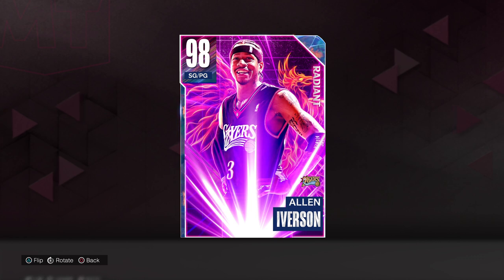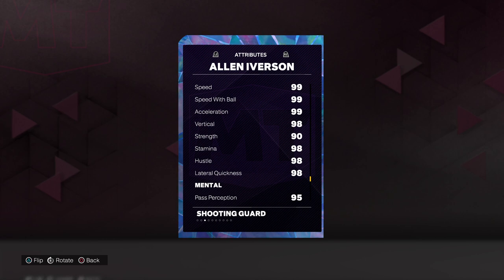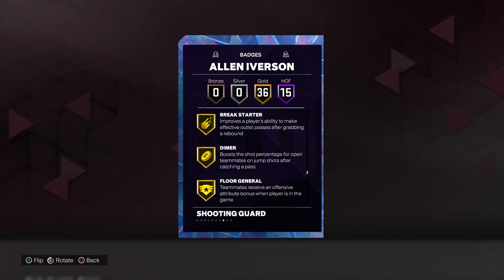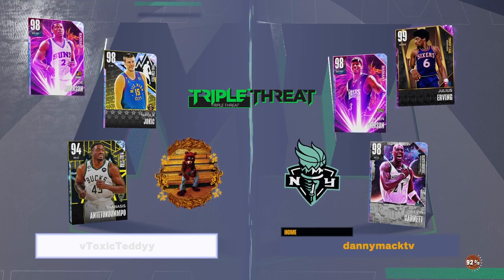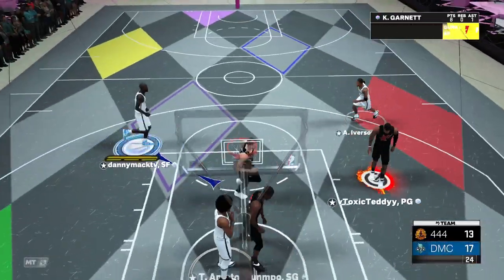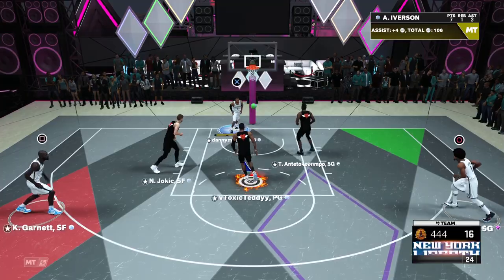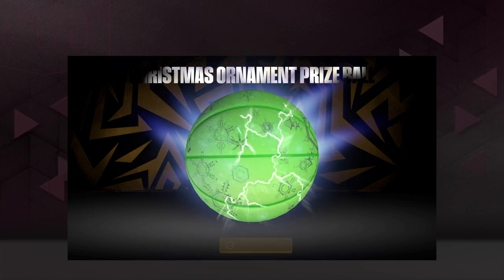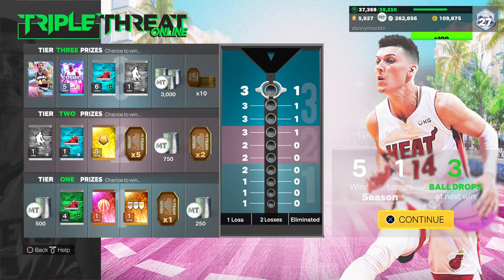WE GOT GALAXY OPAL ALLEN IVERSON GAMEPLAY IN NBA 2K23 MYTEAM!!!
We got ratings, badges and gameplay for GALAXY OPAL ALLEN IVERSON!!!
TRIPLE THREAT GAME AGAINST GALAXY OPAL NIKOLA JOKIC, GALAXY OPAL JOE JOHNSON AND DIAMOND THANASIS ANTETOKOUNMPO!!!